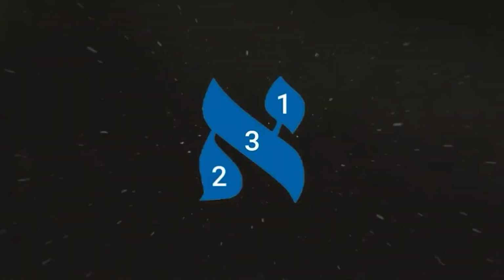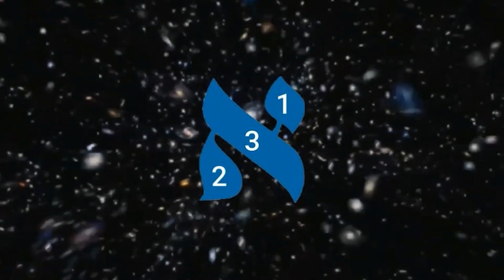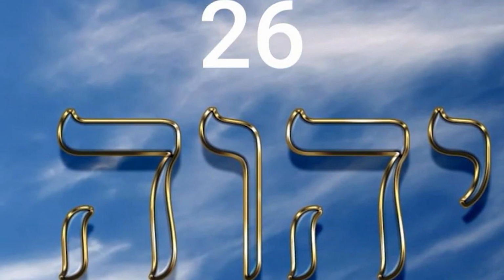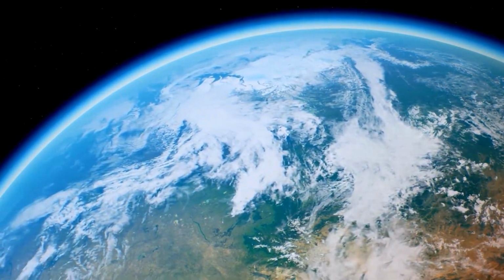Secrets of the Hebrew Letter א - ALEF, DNA of Creation & How the Universe was Created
Kabbalah Q&A: Ancient Hebrew, The Holy Tongue - The DNA of Creation, How God Created the Universe & The Secret of Divine Unity

The ancient Hebrew Language, Lashon HaKodesh was created by God. The Jewish Bible, Torah explains that God used Hebrew - Lashon HaKodesh to create the world through ten divine utterances, sayings. The twenty two letters of the Hebrew Aleph,Alef Bet are the DNA, building blocks of creation.
These concepts are discussed in this insightful video by Rabbi Yitzchak Botton:
1) Alef is made up of 3 three letters, 2 Yuds and the letter Vav.
2)The numerical value of the three parts of Alef is twenty-six - Yud=10, Yud=10,Vav=6 - the same as God's holy name (the tetragrammaton)
3) The lesson behind the letter Alef being the same numerical value of God's name is that God is the source of all existence.
4) The three parts of the letter Alef represent the heavens, earth and the firmament that divides them.
5) Kabbalah secrets of the letter Aleph, Alef.

Rabbi Yitzchak Botton Originally from New York, Rabbi Botton is the author of the "Power of a Whisper," a book on Jewish philosophy and mysticism seen through the lens of prayer, and a rebbe in Ohr Somayach, Jerusalem, where he lectures on various Torah topi